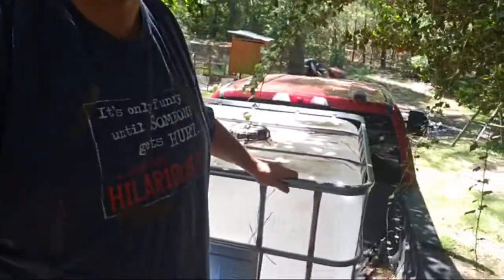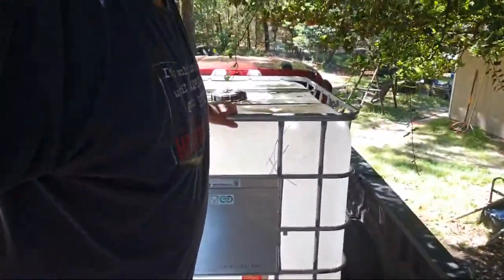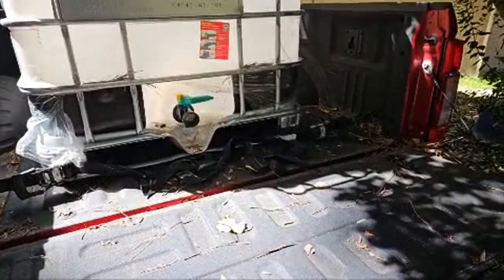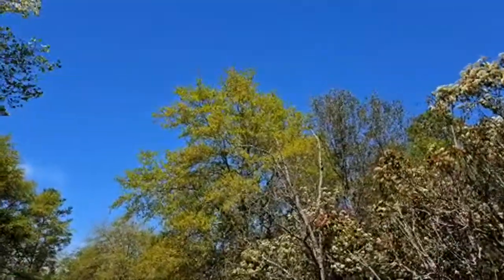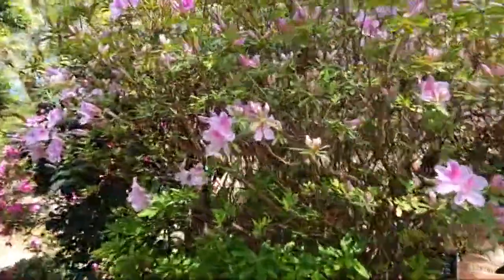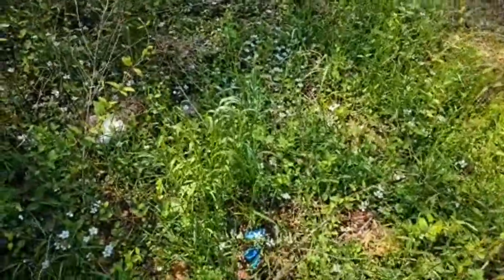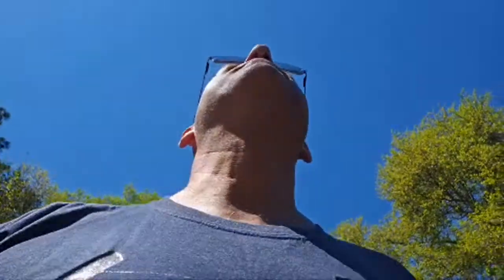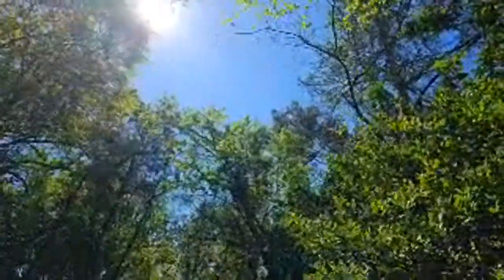Happy Easter to you and your Bees!